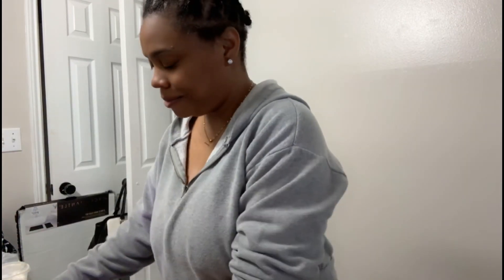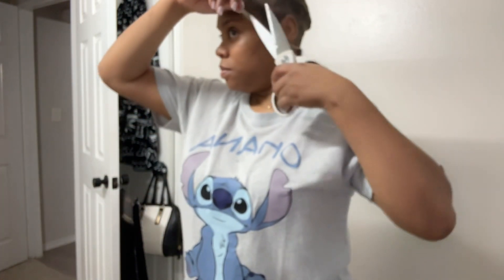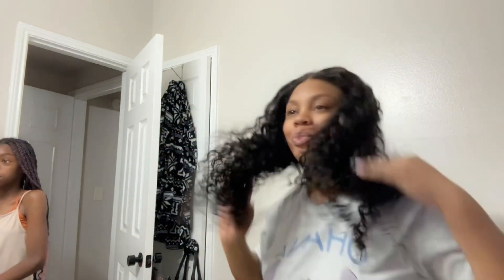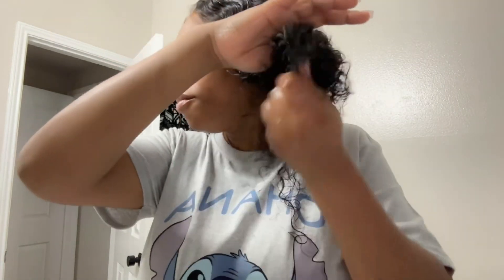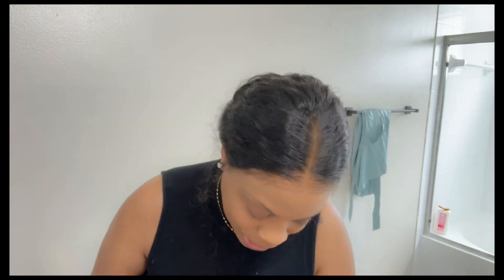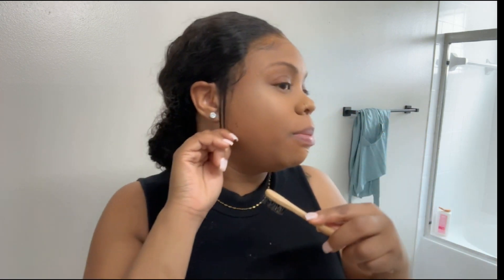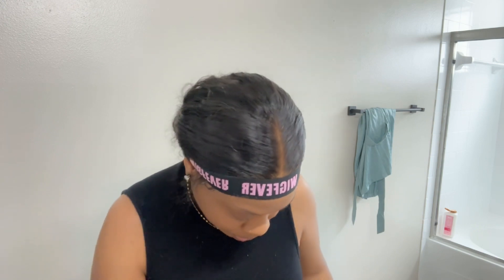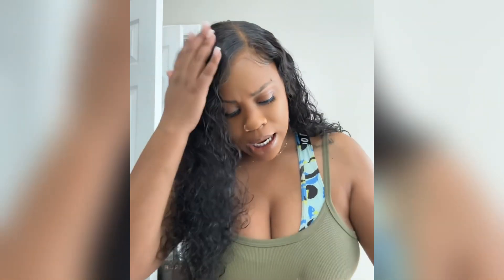HONEST WIGFEVER WIG REVIEW: IS THIS HAIR WORTH IT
Are you looking for affordable and easy wig highly recommend week fever this video is not sponsored. I have used them in the past and have always been very pleased. Please keep in mind. This is a GLUELESS seamless wig and may I add affordable ￼

This wig was only $159 at the discount and after taxes so worth it ￼

Wet And Wavy Wigfever Water Wave Pre Bleached Knots Wear Go Glueless 7*4 Pre-Plucked HD Lace Closure Human Hair Wig

What you would need to install your wig:
￼ ￼ got to be glue
Spritz
Hair oil for your natural hair this is important
Detangler brush
￼ leave in conditioner
Foundation  or lace tint
Scissors
Transparent wig cap
Edge control brush
Wax stick